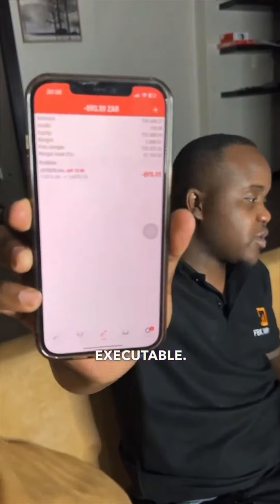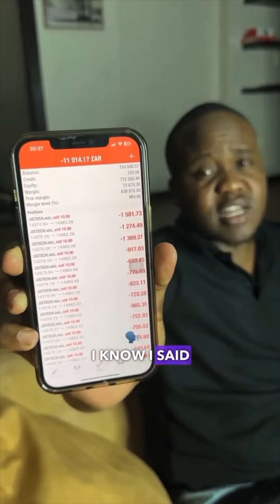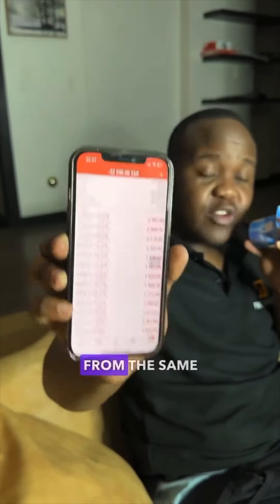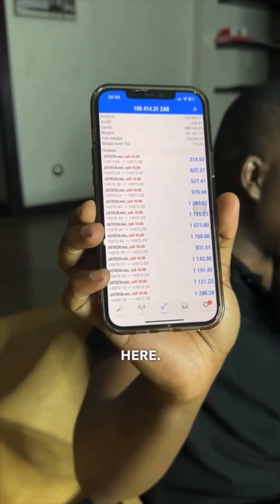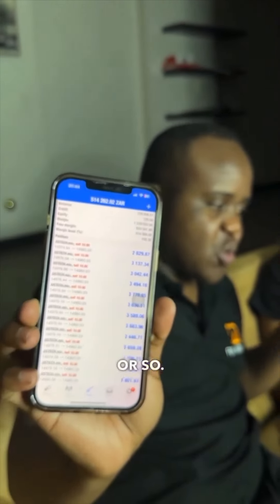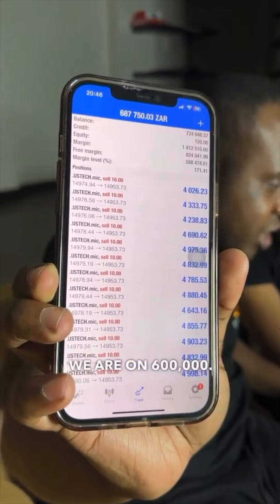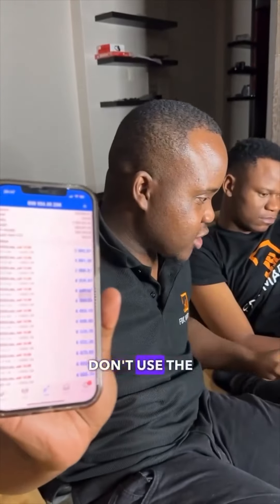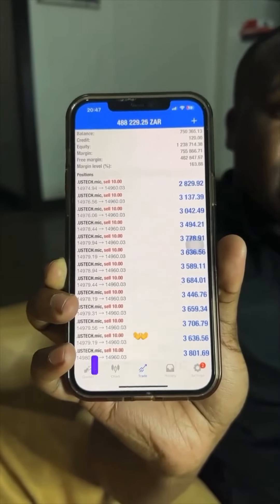FROM R60 Deposits To R1.1 Million | Dj Coach Tsekeleke(FBK)